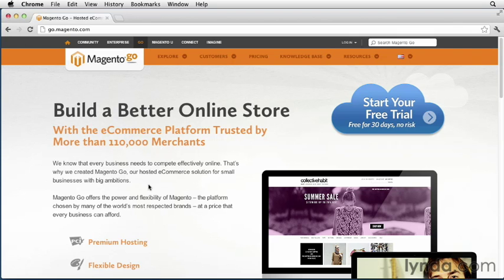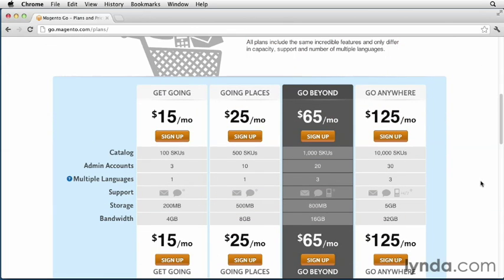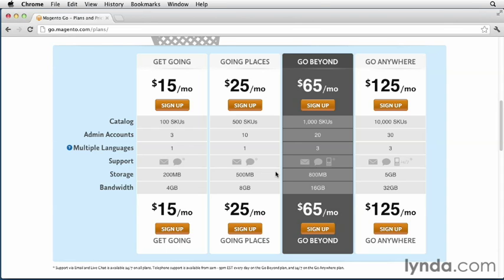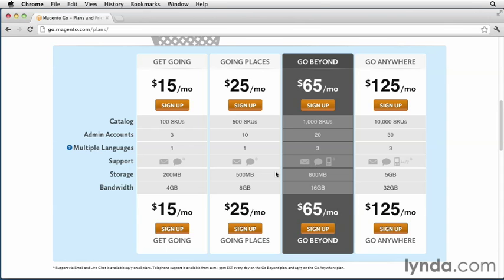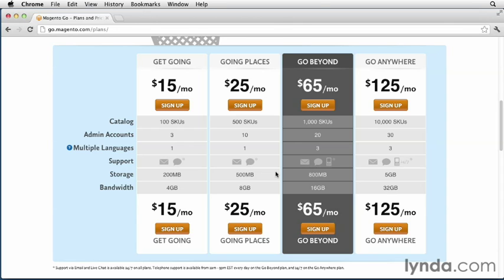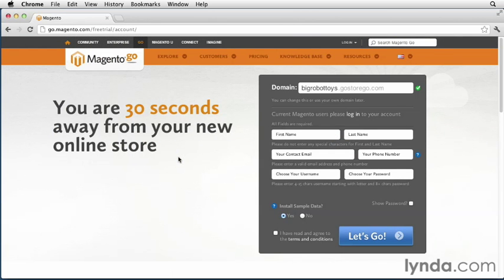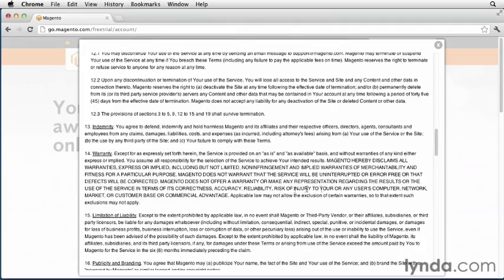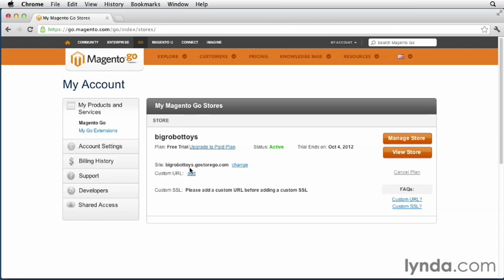Set Up Your First Magento Store - Magento Web Design Romania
Don`t forget to visit our websites

Magento is one of the world's most popular eCommerce platforms. Developers love it because it's open source, meaning they can customize it to their heart's content. Big businesses love it because it's powerful, and they've got the deep pockets to pay the $50,000+ annual fees for the Premium Enterprise subscription. As such, Magento is perfect for global brands, who've got the budget for Magento Enterprise and to hire a team of developers to put together a bespoke eCommerce store that precisely fits their needs.

Leading brands including The North Face, Nike, Lindt, Sierra Nevada and Pentel use Magento to power their online stores.

For microbusinesses, Magento's major benefit is its biggest drawback. When you're bootstrapping, you need a low-cost, out-of-the-box solution, not a complex, expensive platform.

Magento Go is Magento's way of catering for the small business market. With Magento Go, you get the power of Magento — including access to the Magento Connect App Store — without the expense. Prices start at $15 per month, including hosting, making Magento Go competitive with other hosted eCommerce platforms such as Shopify and Bigcommerce.

In this tutorial, I'll guide you through starting a Magento Go store. We'll only cover the basics, as there's a lot of work to do to get a Magento store up and running. That's because it's a little more complicated than other platforms, so if you're new to setting up websites, you may prefer other eCommerce options. Let's get started!

PLEASE KEEP SHARING AS LONG AS YOU CAN! THANK YOU.